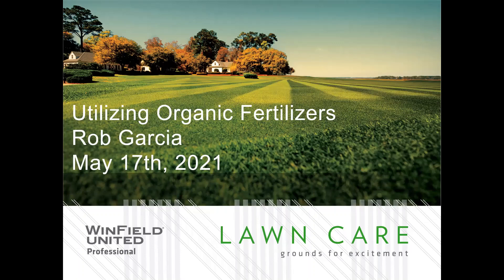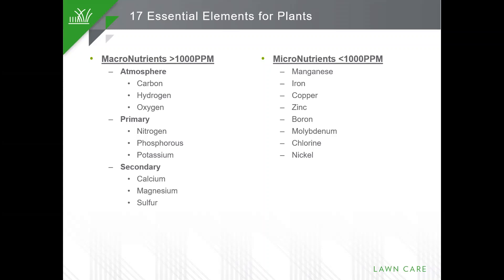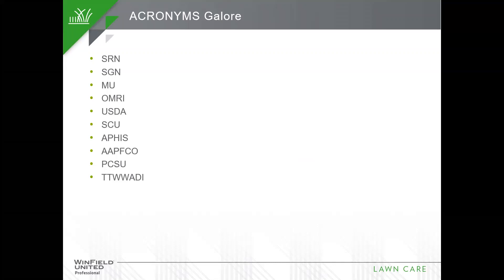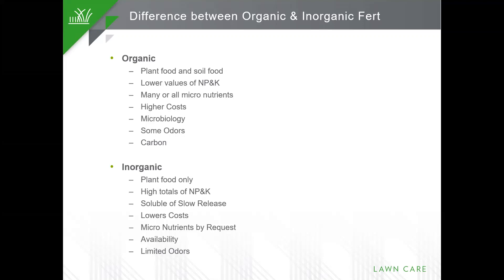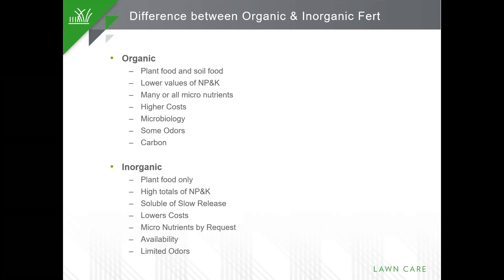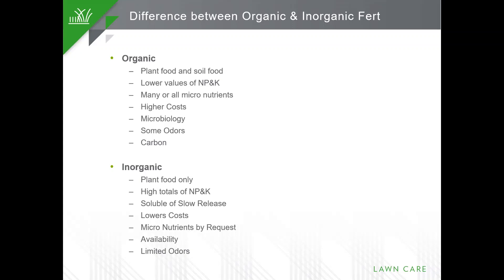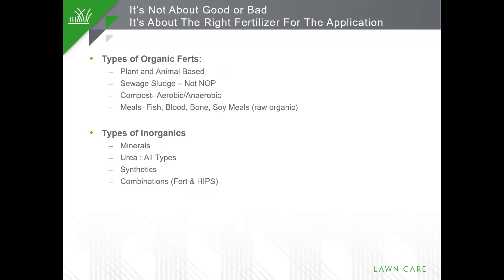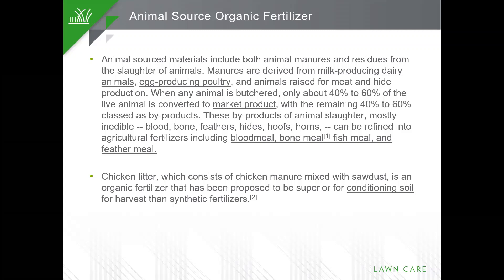Utilizing Organic Fertilizer in Your Lawn Care Program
Have you been searching for a step-by-step of what lawn care products to use on your turf and when? Look no further! Rob Garcia, WinField United Pro's Lead Western Technical Specialist has created two lawn care programs that will fit the bill.

Interested in hearing the science behind the products he has chosen below - check out this video where he discusses what makes an organic fertilizer and how does that differ from inorganic fertilizer. He dives into the four types and sources of organic fertilizer, certifications of organic products, and what is a Natural Based product.

Rob also introduces you to Natural Based herbicides and insecticides to include in your green lawn care program.

Sustane Organic Fertilizer Program
-This will include 4 applications per year -

Spring Application:   4-6-4 for existing lawns at .5 pounds of N per 1000 square foot or 4-4-4 for new lawns (mycorrhizae within this product will improve the rooting). Application Early April

Mid-Summer.   8-2-4. For either situation new or established lawns.  .5 pounds per 1000 sq ft. Early June

Late Summer: 8-2-4. For either situation new or established lawns.  .5 pounds per 1000 sq ft. Early August

Fall:  4-6-4 -Extra phosphorus will with root development going into winter and is an ideal time to over seed areas that were performing poorly during the season. (check out our turf seed for varieties to over seed with)

ProPeat Fertilizer Natural Based Program
-This will include an application every 60 days thru the growing season-

First/Spring Application: 11-11-11 will give a good baseline for the season 5 pounds total material. Early April

Second Application: 13-5-8 will increase the nitrogen to keep the plant actively growing as we start to get warmer and maintain healthy turf as weed pressure increases. Early June

Third Application: 17-0-4 will maintain turf quality. Early August

Fourth Application:  13-5-8 will provide the extra phosphorus and potassium to promote a hardier plant as we approach winter. Late September

*You may substitute the 17-0-4 on all applications if you live in an area of the country where there are phosphorus restrictions for turfgrass applications. Check with your local extension office for fertilization rules in your area.